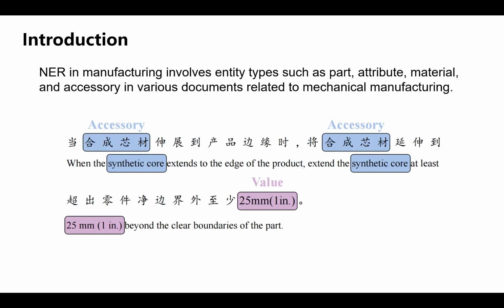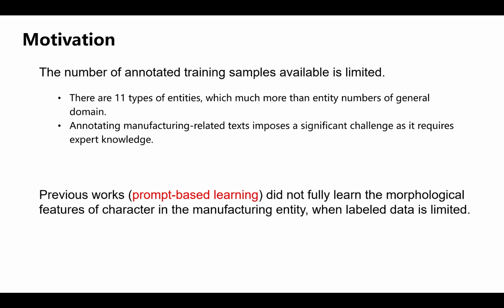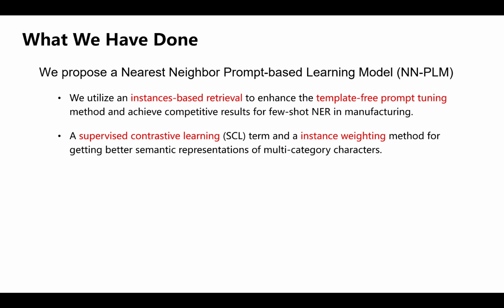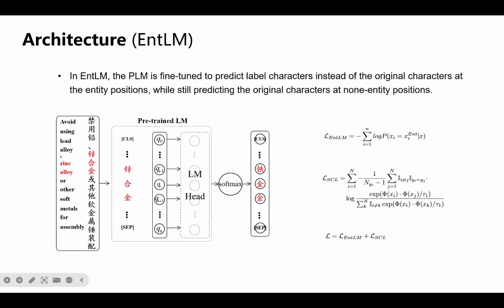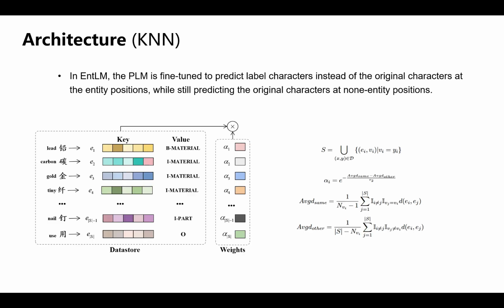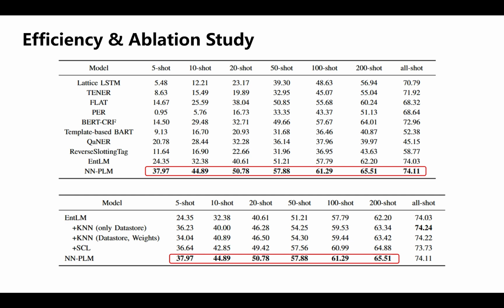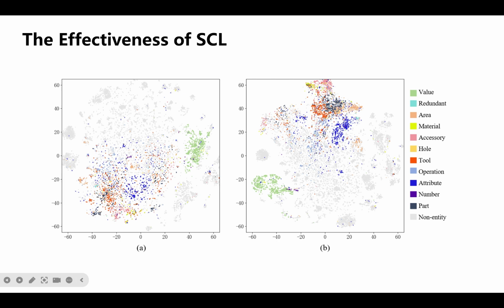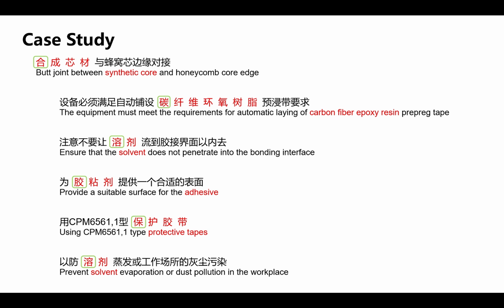Efficient Nearest Neighbor Prompt-Based Learning for Few-Shot in Manufacturing